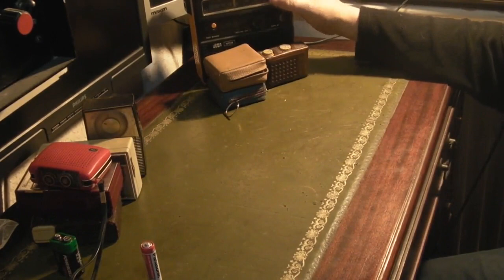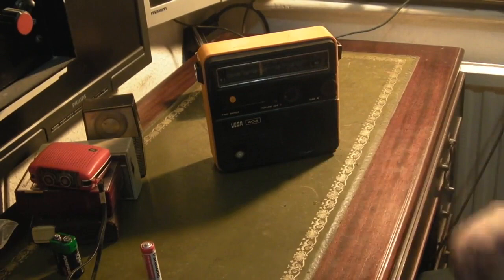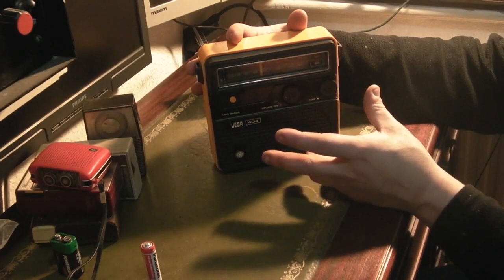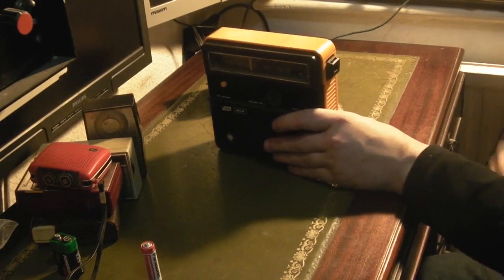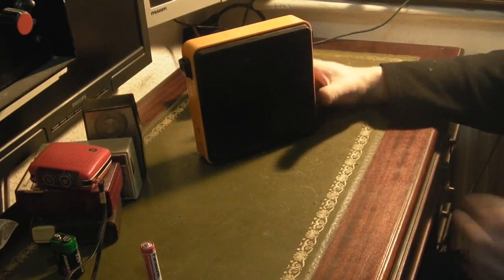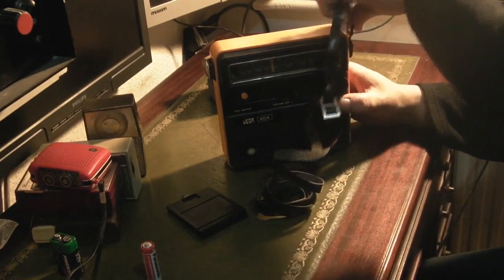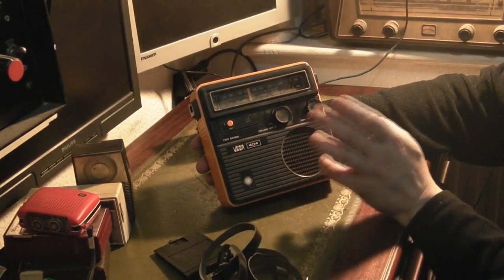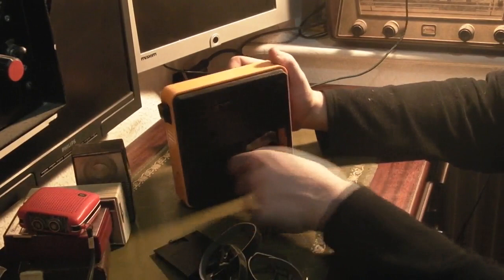vintage pocket radios quick lookover (The Missing Bit)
looking at some Russian radios that got missed out of the last video.